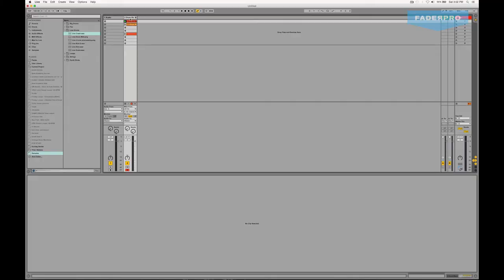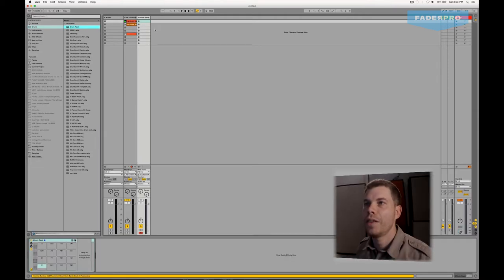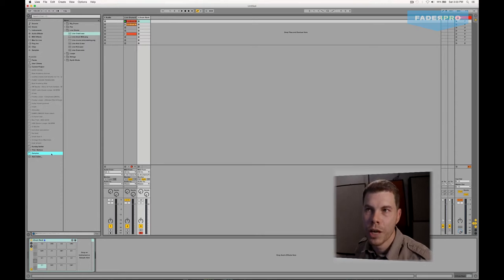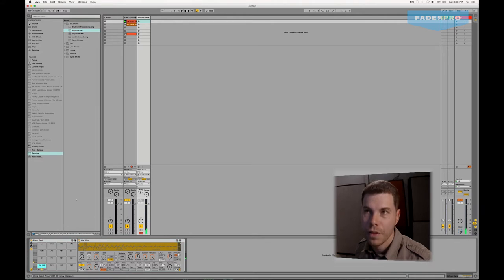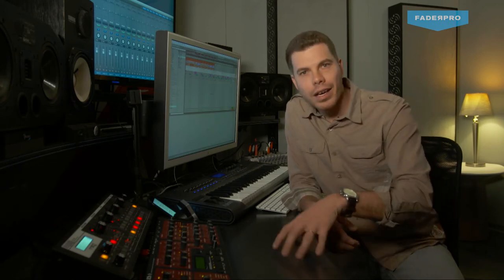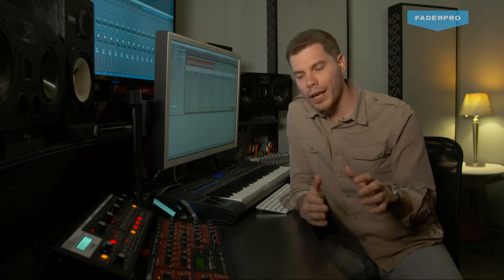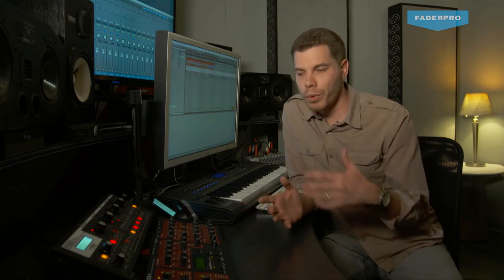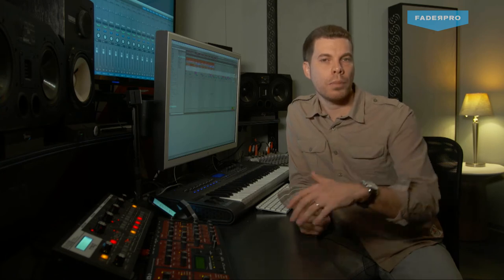Learn Ableton Live with Grammy nominated producer iLL Factor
Grammy nominated producer and Ableton expert, iLL Factor, brings us a very unique course teaching how he made not just any record, but a record that just received the official license as the theme song for highly anticipated Ubisoft video game, Assassins Creed Syndicate.  Producers can learn exactly how this song, that is quickly becoming a YouTube sensation, was made.

Download the session files and follow along step by step as iLL Factor demonstrates each step along the way from start to finish.  Like all FaderPro courses, once you complete this course, you will have created your own version of "Champion Sound."

- Beginner/Intermediate Level
- 3.5 Hours Course Content
- Platform: Ableton Live
- Includes Project Files
- Lifetime Access